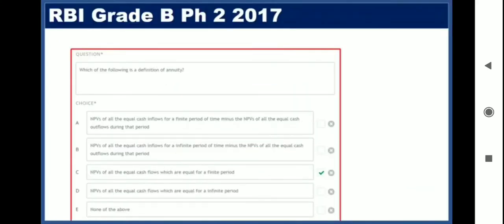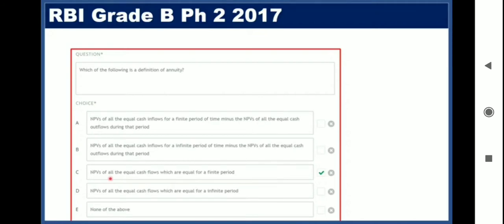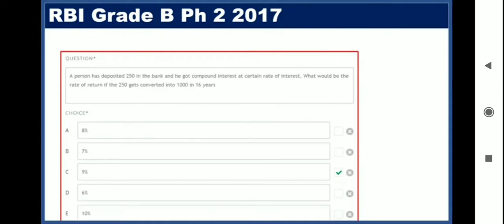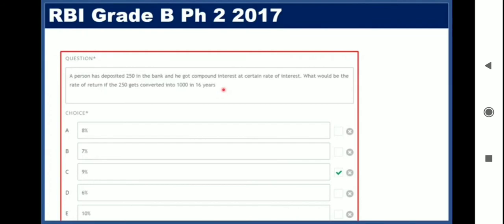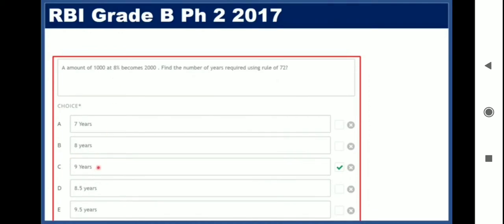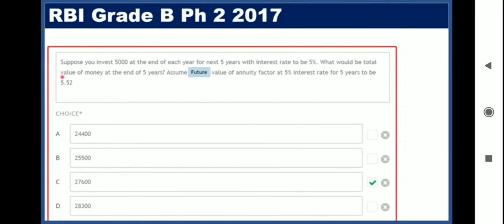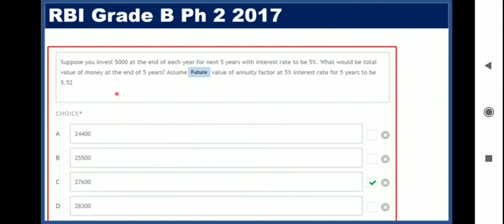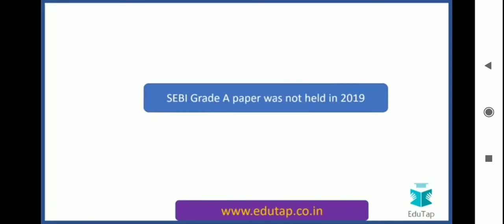Finance | Time Value of money | Ch-2| previous year question | RBI GRADE B 2021